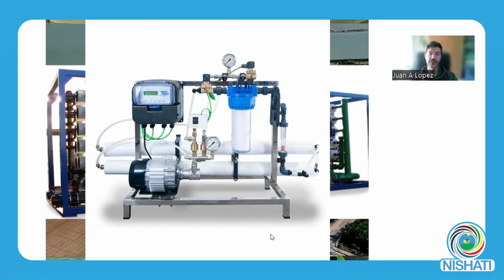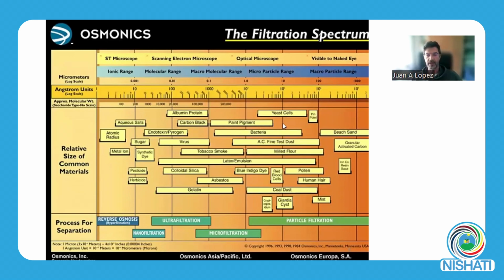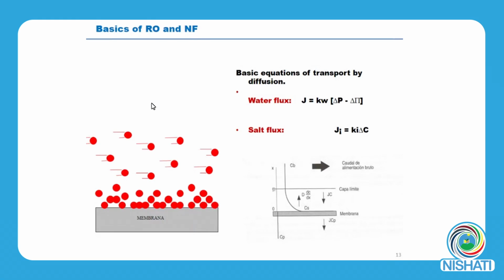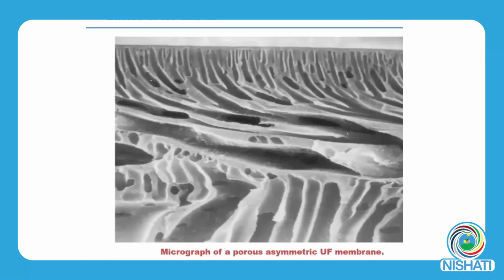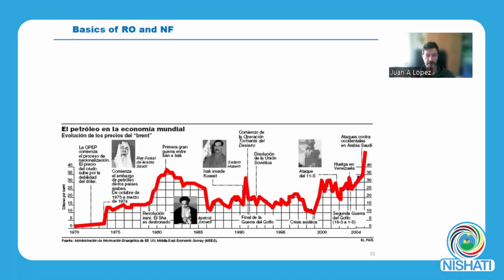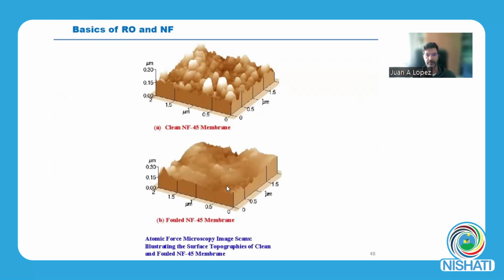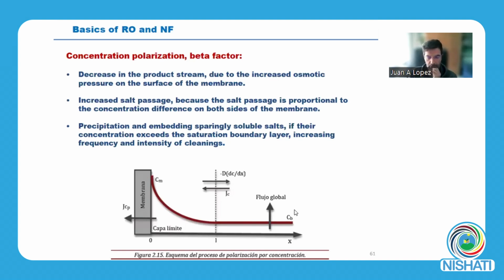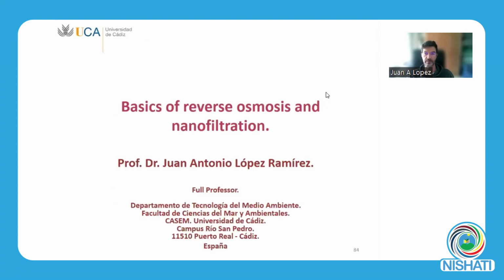7 Basics of reverse osmosis and nano filtration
Juan Antonio López Ramírez
Full Professor at Department of Environmental Technology
University of Cadiz - Spain